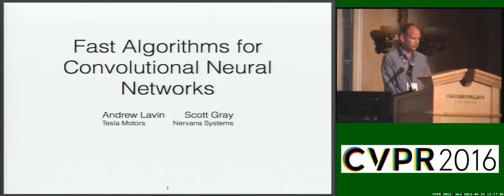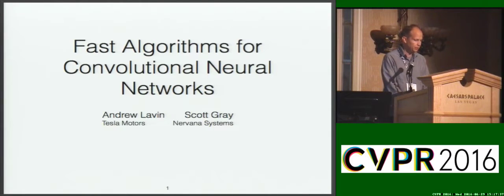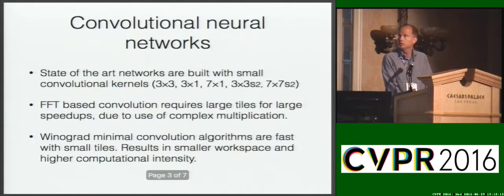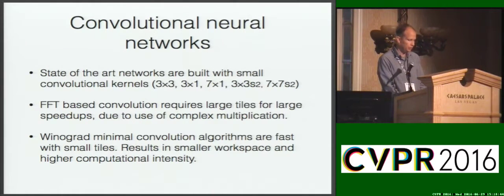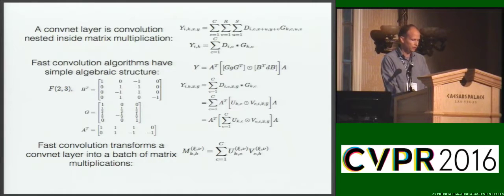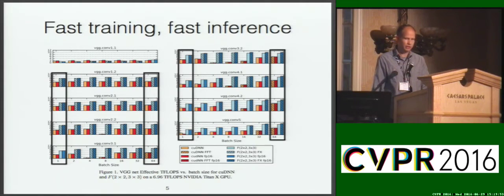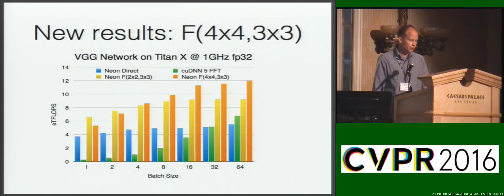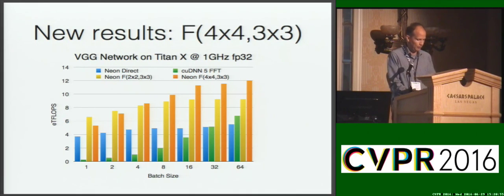Fast Algorithms for Convolutional Neural Networks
This video is about Fast Algorithms for Convolutional Neural Networks